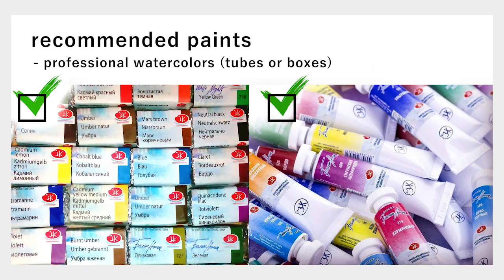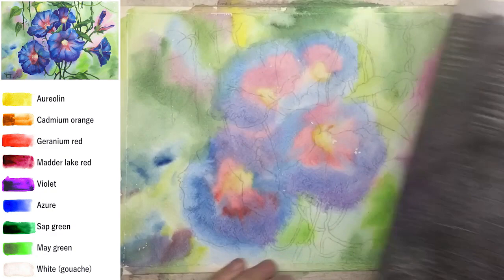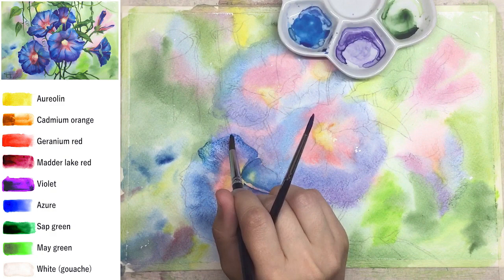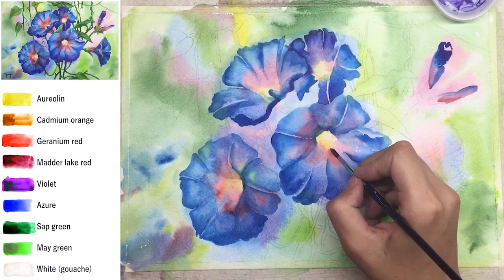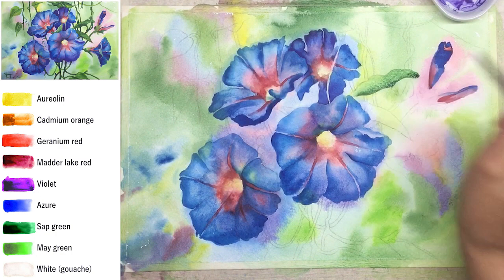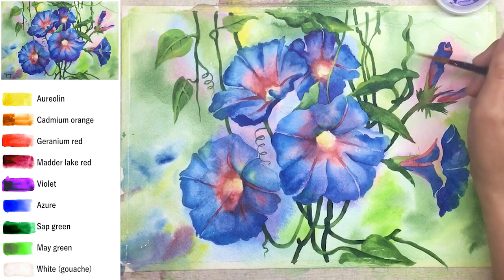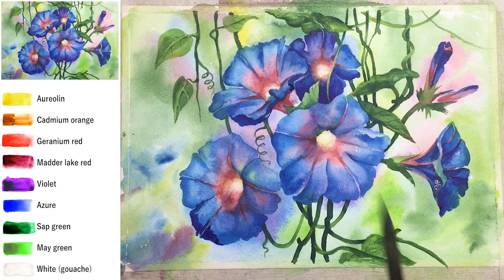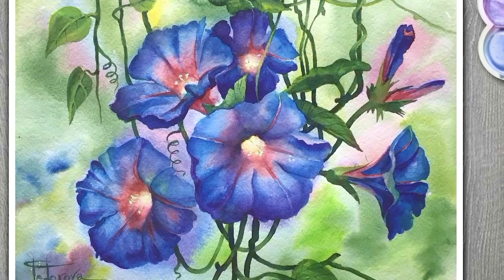"Blue rock bindweed". How to paint flowers🎨WATERCOLOR tutorial DEMO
🌸 We paint with watercolor! Blue rock bindweed looking gentle and graceful, simple but interesting to create! I love these flowers coz it gives me feel of summer:)
Deep blue for petals can be rich here by layering watercolor technique, and violet will add a touch of warm to flowers! Join me! Let's paint beautiful flowers together!
During this tutorial, you will learn how to apply and combine various techniques: wet on wet, layering, glazing! Special tutorial for "Roses"!

Artist: Aakash Gandhi, songs: Shattered Paths, Kiss the Sky, Lifting Dreams, White River, Heavenly
Artist: Asher Fulero , songs: Good For The Soul, Aurora Borealis Expedition
Artist: Dan Bodan, songs: Bike Sharing to Paradise, Bucolic Acrylic
Artist: Sir Cubworth, songs: Simple Sonata, Fugue Lullaby,
Artist: Erik Satie, songs: Gymnopedie No.1
Artist: Wahneta Meixsell, songs: Gymnopedie No_3
Artist: Riot, songs: Wigs
Artist: Huma-Huma, songs: Clouds
Artist: Silent Partner, songs: Far Behind
Artist: Geographer, songs: Away
Artist: Aaron Kenny, songs: Beneath the Moonlight
Artist: Bach, songs: C Major Prelude
Artist: Coyote Hearing , songs: Heart Strings
Artist: Jesse Gallagher, songs: Maryandra's Waltz
Artist: Jason Farnham, songs: Wedding Invitation